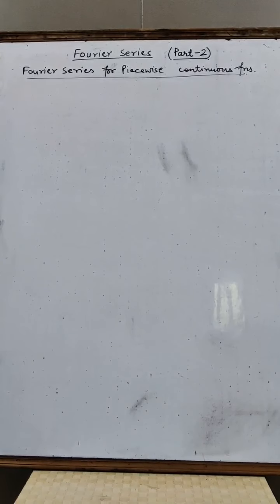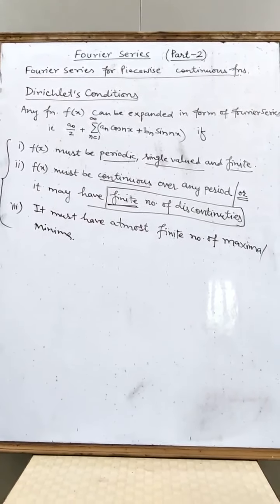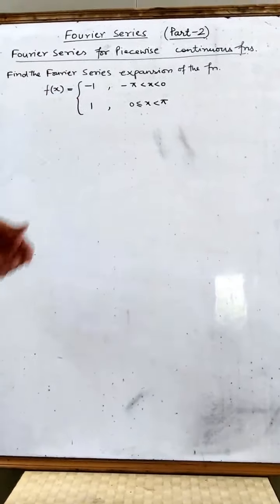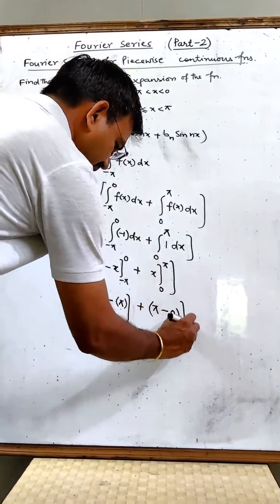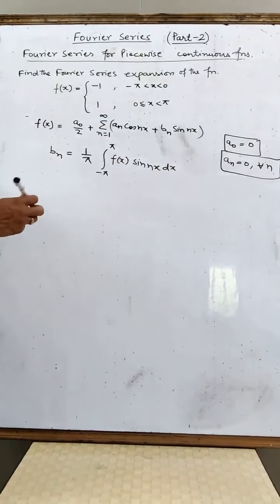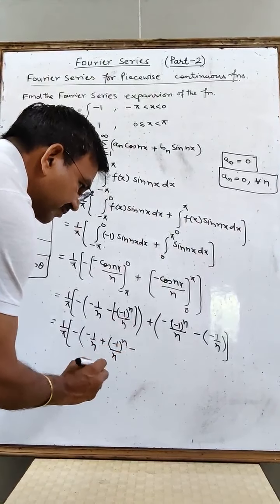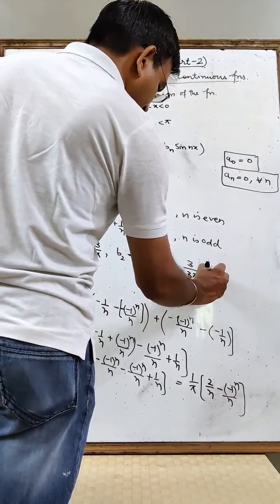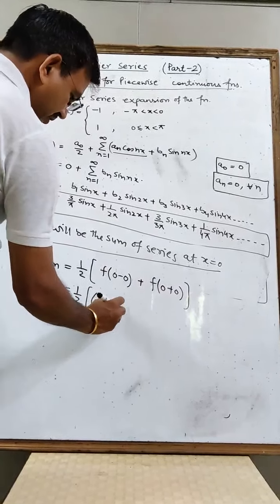Fourier Series by Prof. Khasa Part-2